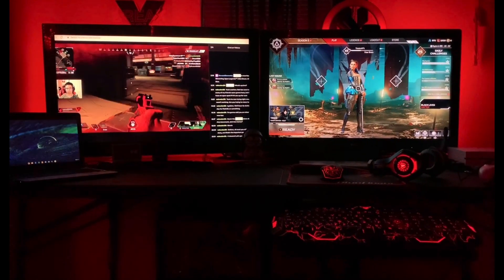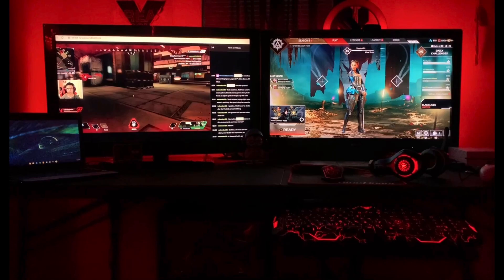How to Fix Audio Latency on Twitch | Console Streaming | XBOX (Fast & Easy)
Today we are solving Audio Latency issues on Twitch for Xbox

Let’s connect  👇🏻